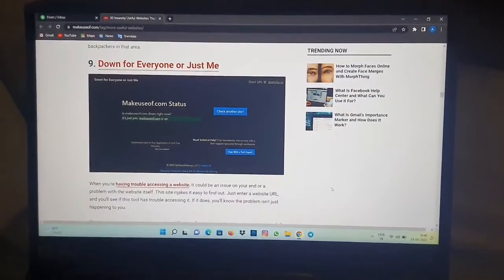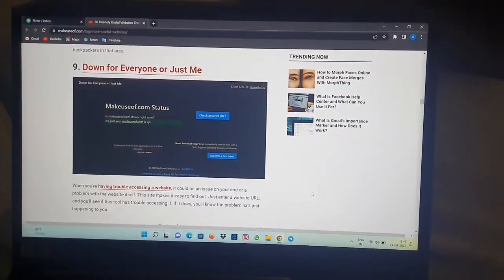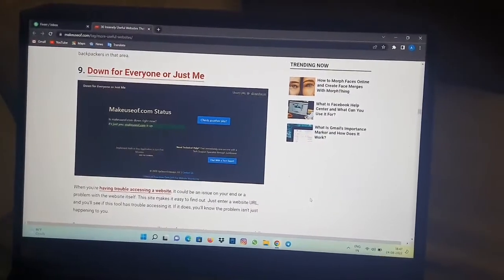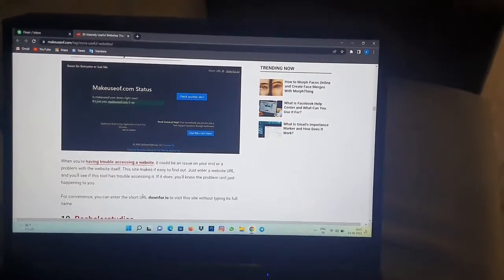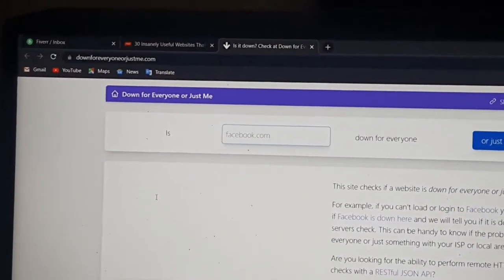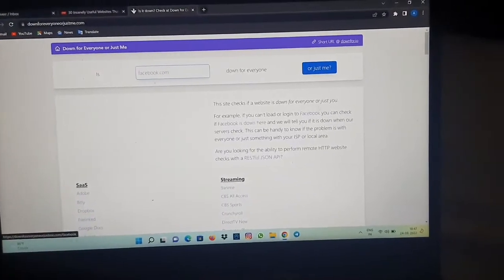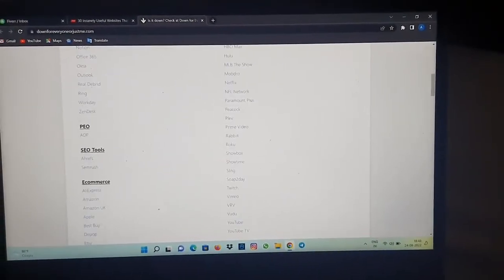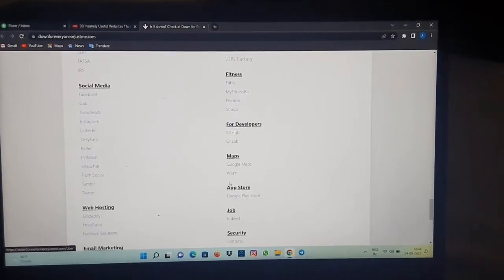downforeveryoneorjustme com Just enter a website URL, and you ll see if this tool has trouble ac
309 downforeveryoneorjustme com Just enter a website URL, and you ll see if this tool has trouble ac

This site checks if a website is down for everyone or just you.

For example, if you can’t load or login to Facebook you can check if Facebook is down here and we will tell you if it is down when our servers check. This can be handy to know if the problem is with everyone or just something with your ISP or local area.

Are you looking for the ability to perform remote HTTP website checks with a RESTful JSON API?

PEO
ADP
Voice AI
Alexa
Siri
Bank
Ally Bank
Bank of America
Barclays
Chase
Chime
Citibank
Marcus Bank
US Bank
USAA
Wells Fargo
Credit Card
American Express
Capital One
Netspend
Communities
Amino
AOL
Credit Karma
Fanfiction.net
Fanmio
Hacker News
iFunny
Imgur
LiveJournal
MangaDex
manganelo
Newgrounds
Nhentai
Quora
SpaceBattles
Stack Overflow
Untappd
Wattpad
Wikipedia
Online Gaming
Among Us
Apex
Battlefield 2042
Battlenet
Blizzard
Call of Duty
Chess.com
Clash Royale
CSGO
Dead by Daylight
Destiny 2
Diablo 2
DOTA
DOTA 2
EA Servers
Elden Ring
Elder Scrolls Online
Epic Games
FFXIV
Fivem
Football Fusion
Fortnite
Genshin Impact
Gravity Tales
GTA Online
GTA V Online
Halo Infinite
Hearthstone
Hypixel
IMVU
League
LOL
Minecraft
Minecraft Realms
Mineplex
MLB The Show
Modern Warfare
MTG Arena
New World
Nexusmods
NFL Fantasy
Oculus
Opensea
Origin
OSRS
Overwatch
PlayStation Network
Pokemon Go
PS4
PSN
PubG
Rainbow Six Siege
Roblox
Rockstar
Runescape
Sea of Thieves
Smite
Steam
Tarkov
TF2
Titanfall 2
Ubisoft
Uplay
Valorant
Warzone
WoW
Xbox Live
AOL Mail
Gmail
Hotmail
Mailfence
Proton
Yahoo Mail
ISP
AT&T
Atlantic Broadband
CenturyLink
Charter
Comcast
Comcast Mail
Cox
Frontier Internet
Google Fiber
Mediacom
Optimum
RCN
Sparklight
Spectrum
Suddenlink
Verizon
Windstream
News
BBC
CNN
Fox News
MSN
Cryptocurrency
Binance
Bitgit
Bybit
Coinbase
Crypto.com
Gemini
Kraken
Phemex
Web Hosting
Bluehost
Godaddy
HostGator
Network Solutions
Gambling
Bovada
DraftKings
FanDuel
Grocery
Costco
Instacart
Kroger
Publix
Government
EDD
FAFSA
IRS
TreasuryDirect
VPN
ExpressVPN
NordVPN
Message Apps
Facebook Messenger
iMessage
Kik
Microsoft Teams
Omegle
Signal
Skype
Slack
VRChat
Webex
Zoom
Shipping
FedEx
Shipstation
UPS
USPS
USPS Tracking
For Developers
GitHub
GitLab
Maps
Google Maps
Waze
Job
Indeed
Taxis
Lyft
Uber
Email Marketing
Mailchimp
SMB Saas
Quickbooks
TurboTax
CRM
SalesForce
Streaming
9anime
BBC iPlayer
CBS All Access
CBS Sports
Crunchyroll
DirectTV Now
Discovery Plus
Dish Network
Disney Plus
ESPN
Funimation
Gogoanime
HBO Max
Hulu
Mobdro
Netflix
NFL Network
Paramount Plus
Peacock
Plex
Prime Video
Rabb.it
Roku
Rumble
Segi TV
Showbox
Showtime
SiriusXM
Sling
Soap2day
Vimeo
VRV
Vudu
YouTube TV
SaaS
Adobe
Asana
Bitly
Canva
Constant Contact
Creative Market
DocuSign
Dropbox
Filelinked
Flickr
Google Docs
Hubspot
iCloud
Jira
Kronos
Microsoft
Nest
Notion
Office 365
Okta
Onedrive
Outlook
Real Debrid
Ring
Safari
Trello
Workday
ZenDesk
SEO Tools
Ahrefs
Semrush
Travel
AirBNB
American Airlines
Booking
British Airways
Delta Air Lines
Expedia
Hilton
Hotels.com
Southwest Airlines
Travelocity
TripAdvisor
United Airlines
Ecommerce
AliExpress
Amazon
Amazon UK
Apple
Best Buy
Depop
Etsy
Gamestop
Home Depot
Kohls
Lowes
Mercari
Newegg
Shopify
Target
Walmart.com
Wayfair
Music
Amazon Music
Pandora
Soundgasm
Internet Infrastructure and Hosting
Amazon Web Services
Cloudflare
Duck DNS
Payment Services
Authorize.net
Square
Zelle
Search Engine
Bing
Google
IQDB
Yahoo
Education SaaS
Blackboard
Cengage
Google Classroom
Pearson
Quizlet
Schoology
Dating
Bumble
Doublelist
Grindr
OkCupid
POF
Tinder
API
ChatGPT
Classifieds and Auctions
Craigslist
eBay
Offer Up
Cell Phone
Cricket Wireless
Google Fi
Metro PCS
Mint Mobile
Sprint
Straight Talk
T-Mobile
Tracfone
US Cellular
Food Delivery
Dominos
Doordash
Grubhub
Postmates
Seamless
Uber Eats
Stock Market Trading
Etrade
Fidelity
Robinhood
StockTwits
TD Ameritrade
Vanguard
Gab
Mastodon
Parler
Truth Social
Movies
Fandango
IMDb
Kodi
Fitness
Fitbit
MyFitnessPal
Peloton
Strava
Books
Goodreads
Shepherd
App Store
Google Play Store
Nintendo eshop
Security
Lastpass
Website Builder
Squarespace
Wix
WordPress.com
WordPress.org
Stubhub
Ticketmaster
Moving Services
U Haul
Real Estate
Zillow